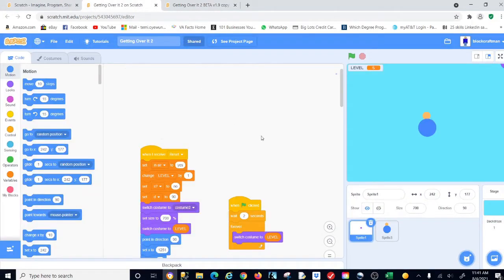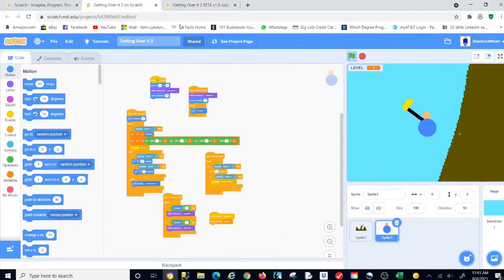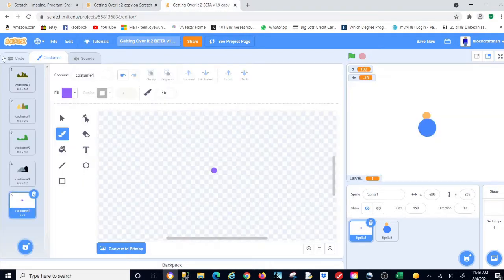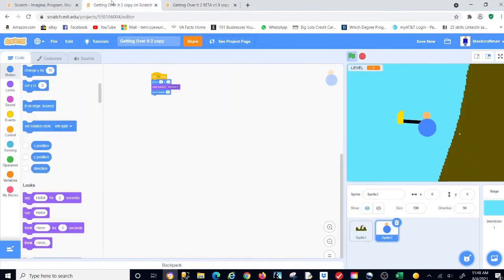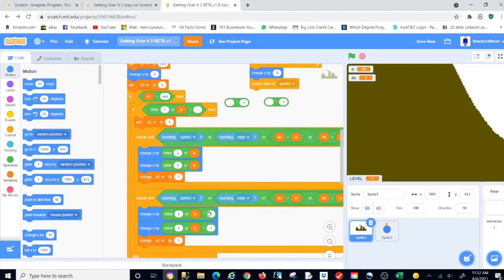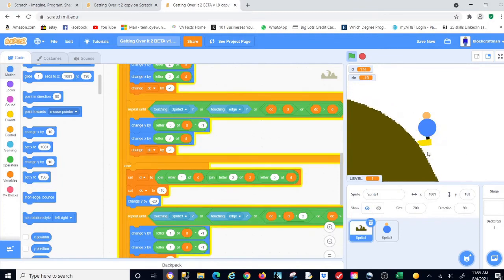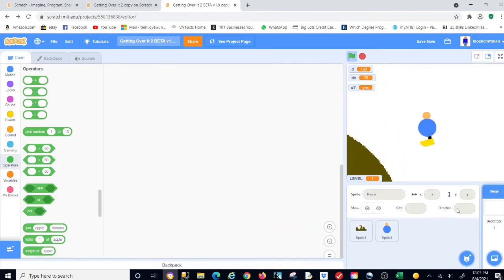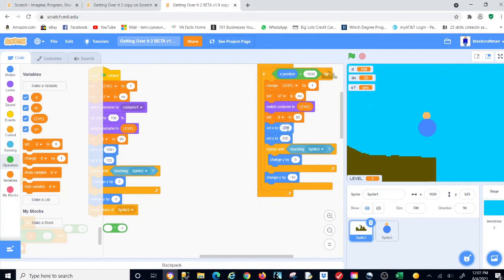How to make getting over it on SCRATCH | Part 6 | Scrolling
Hi everyone my getting over it series is popular so I wanted to make one more video about getting over it hope you enjoy

There will be one more video after this to rap up the series :P
Video Chapters

0:00 Intro

1:12 Setting Up

2:35 Moving The Sprites Code

5:24 Tweaking And Size Change

7:25 More Tweaking

9:06 The Hammer

10:23 Swinging Code

15:25 Background…

16:40 Levels

18:44 Outro And Testing